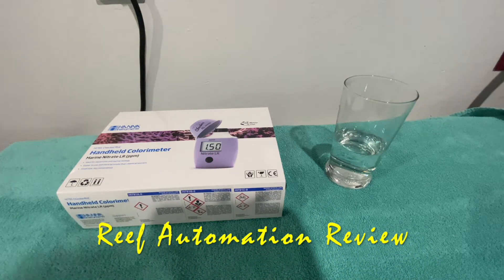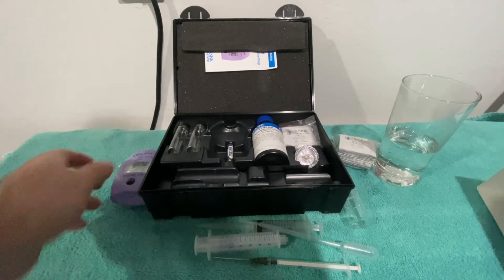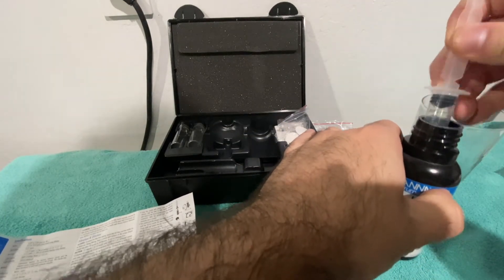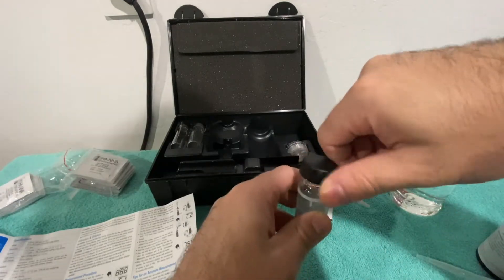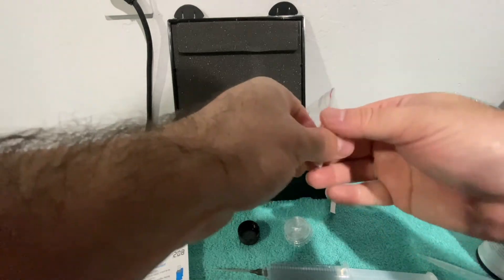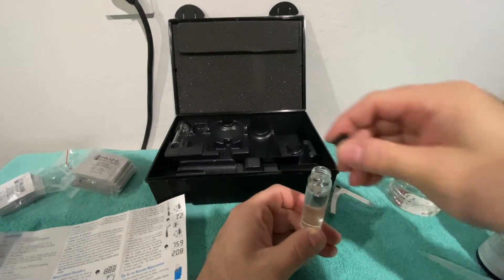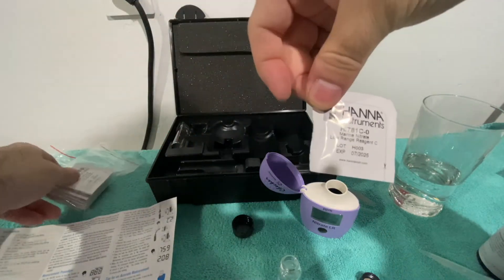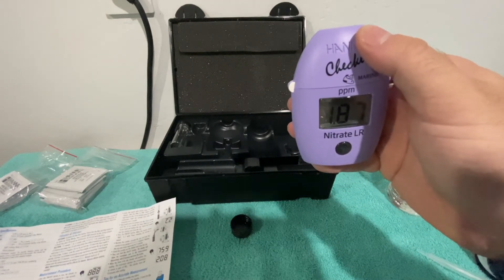Reef Automation Reviews - Hanna Nitrate Checker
Here is a review and "how to" on the Nitrate checker from Hanna.  Please note this is the FIRST time ever opening the box.  I made a couple mistakes but the video is intended as a review (my opinions) and not a how-to.